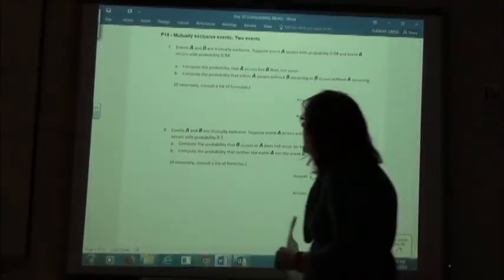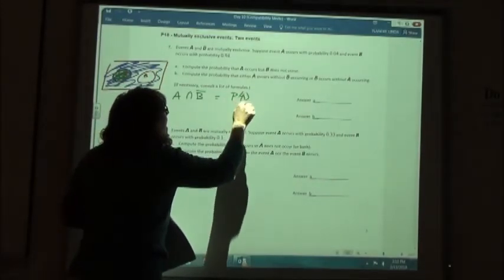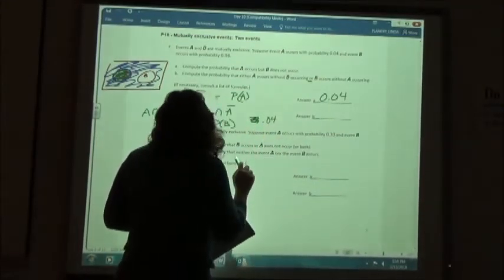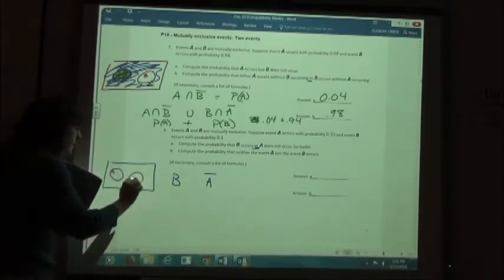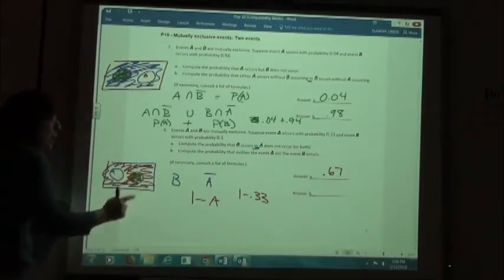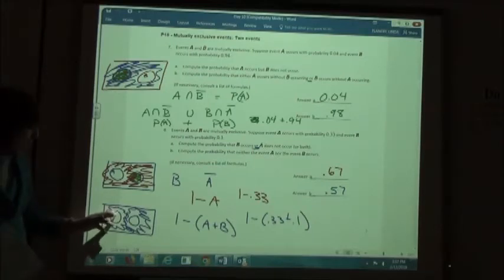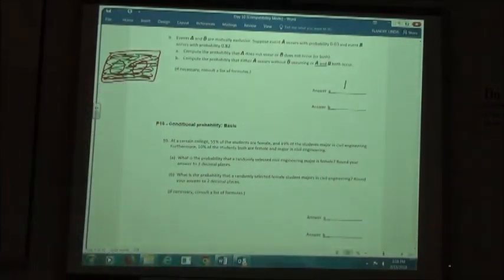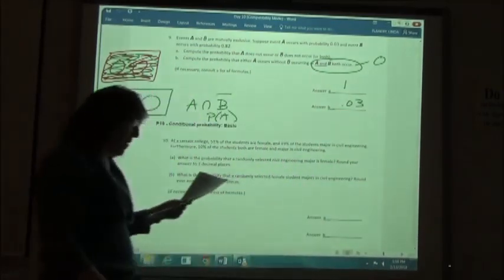P18 Mutually exclusive events Two events